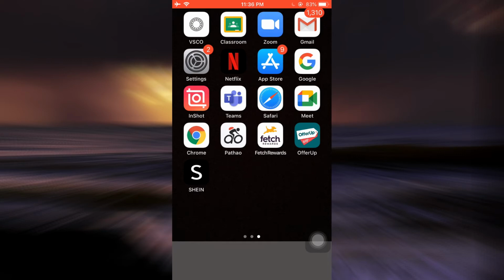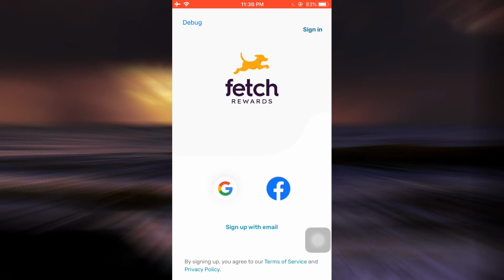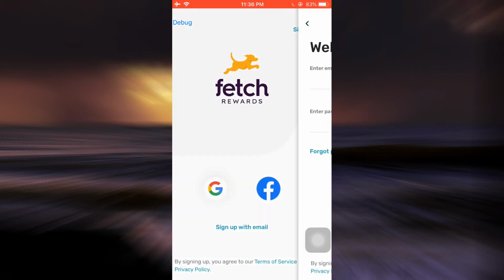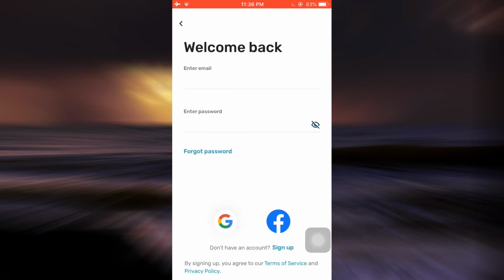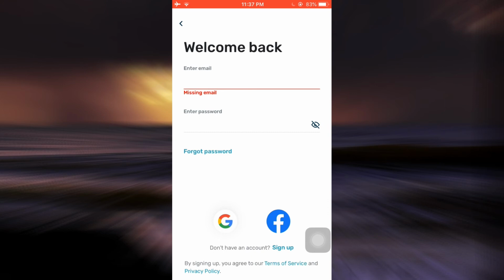How to Login to Fetch | 2021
Have you been wondering on how you can login to Fetch? This video guides you in easy step by step process on how you can login to Fetch.

Follow these simple steps:
1.Open fetch app.
2.Tap on sign in.
3.Enter your email and password.
4.Tap on sign in.
5.And you're all done.

How do I log into Fetch TV?

How do I connect to fetch?

How do I find my fetch ID?

How do I create a Fetch account?